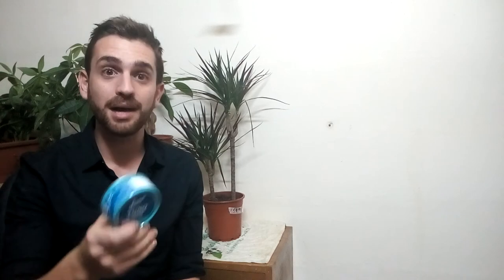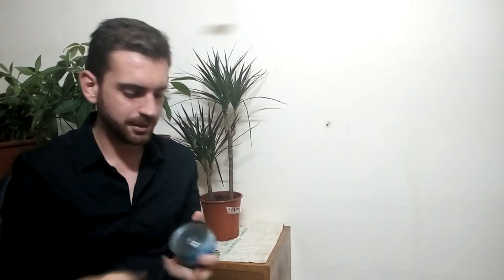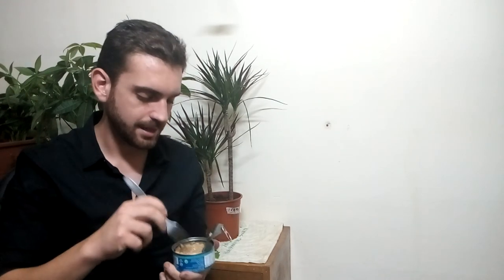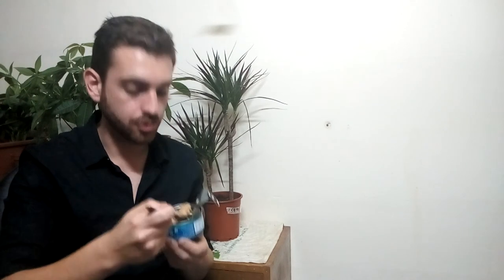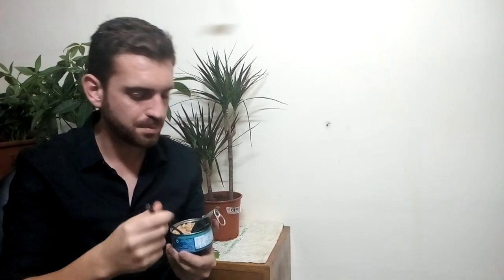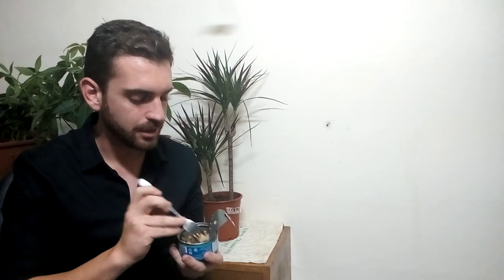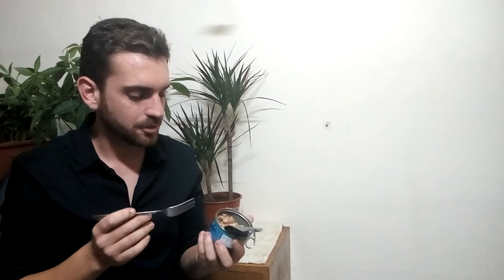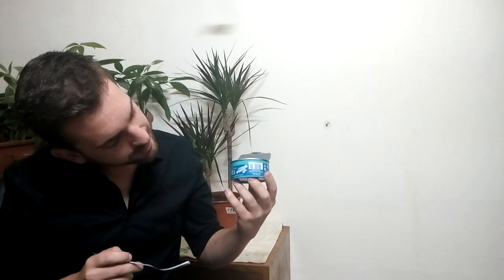Vegan Prism Reviews #01 - Canned Tuna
Vegan Prism has a new Series, Vegan Prism Reviews! In this series we try out various novel vegan products and give you our honest opinion.

For our first episode our very own Roberta got us Loma Linda Vegan Tuna, from the Healthy Pantry in Zurrieq. The mythical question is, is it fishy, or not.